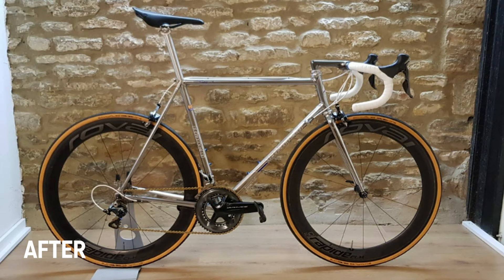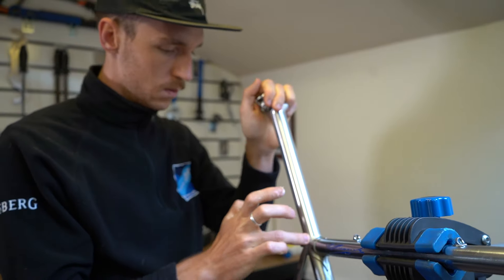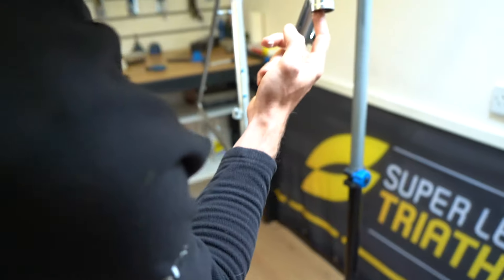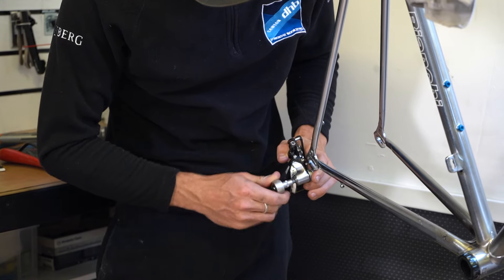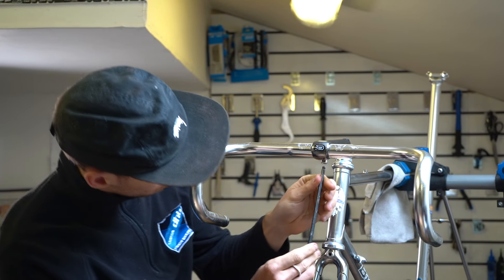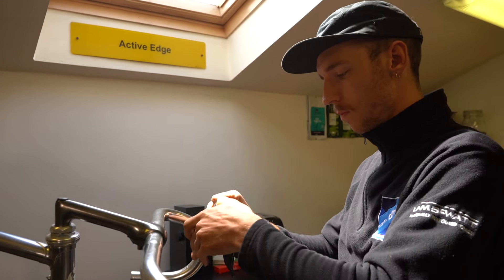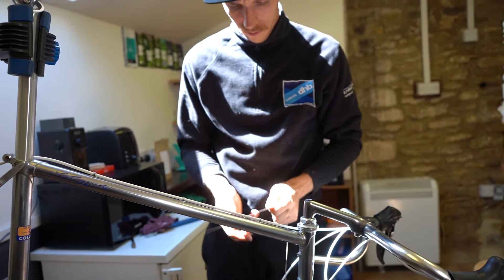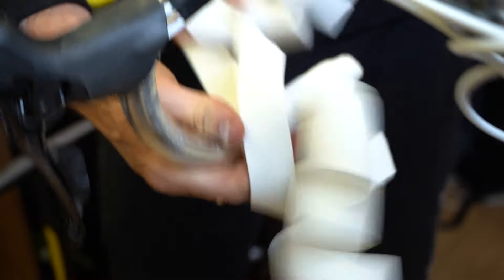DREAM BUILD BIKE - vintage bianchi - road bike restoration project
This is Jacob's DREAM BUILD BIKE . About a year ago we found a vintage bianchi in the back garden of my parents house and so began the epic road bike restoration project!
This retro frame build was a labour of love taking many months to turn into a dream bike.

CAMERA GEAR:
GoPro chest mount
DSLR Camera
Phone (Samsung S7edge)